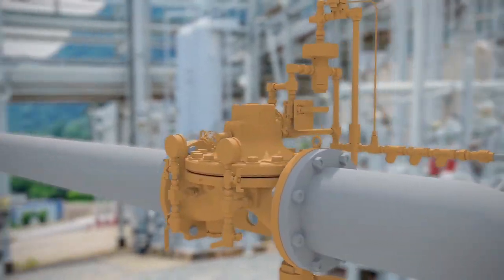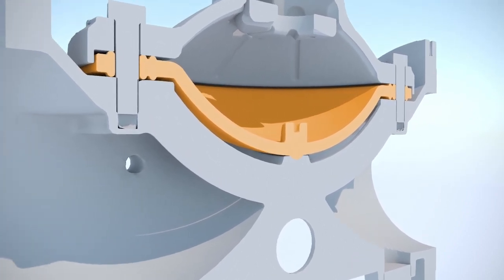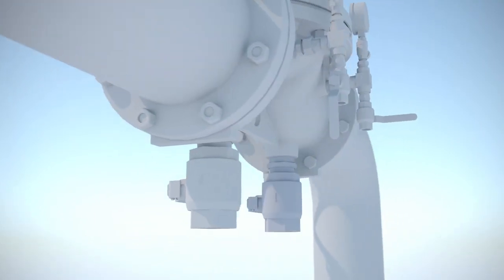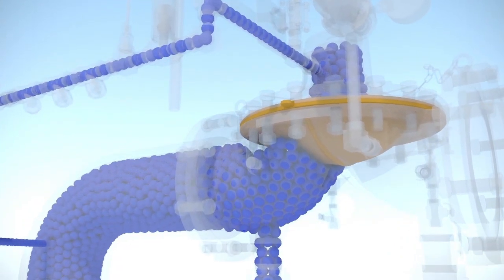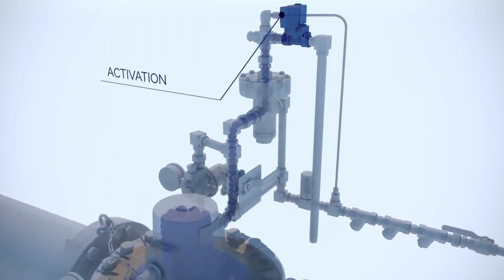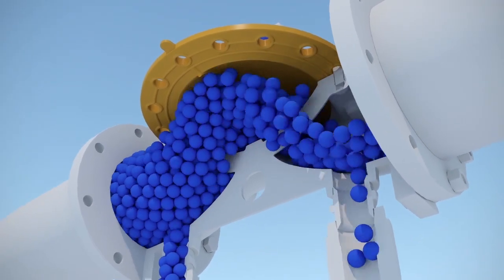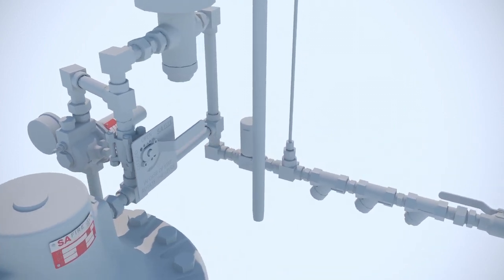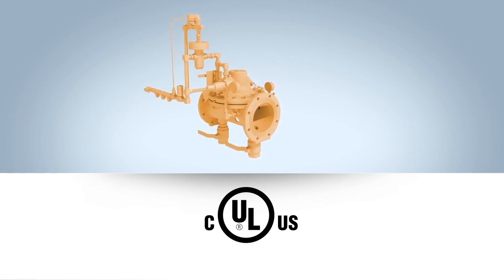Single Chamber Deluge Valve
The deluge valve Model VD is a valve designed for fire protection systems according to NFPA 15, UL 260 and IEC 61508/61511.